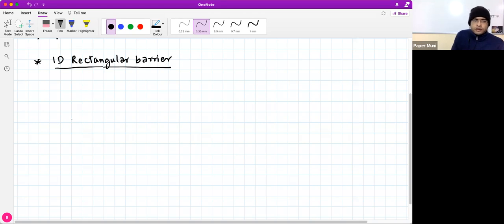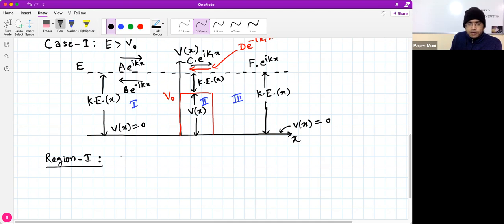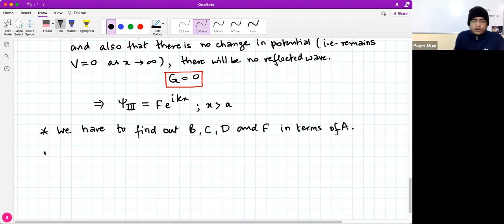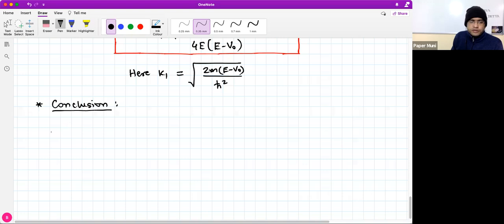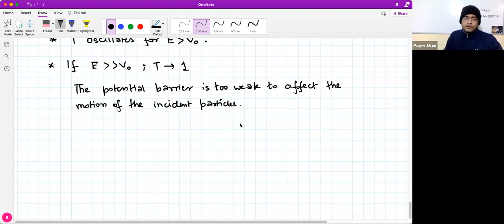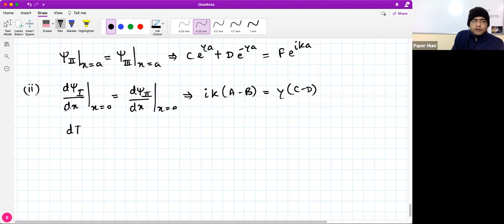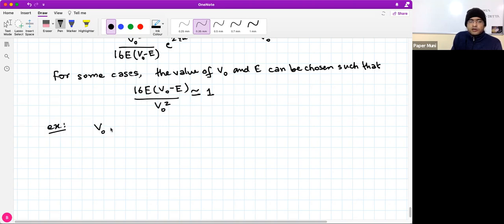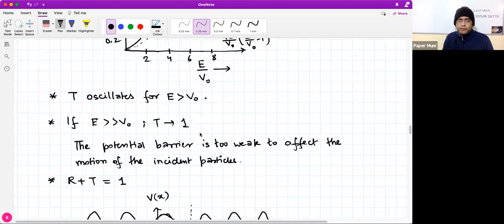Quantum Mechanics Lec 26 - Rectangular Barrier, Quantum Tunneling | GATE | IITJAM | CSIR-NET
In this video, I discuss the rectangular barrier in one dimension and Quantum mechanical tunneling, two homework problems also included.